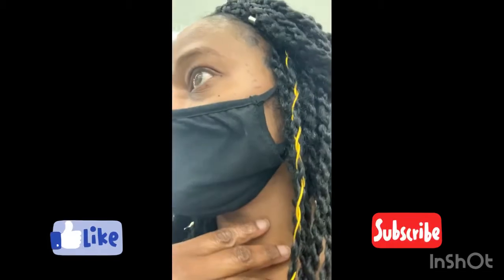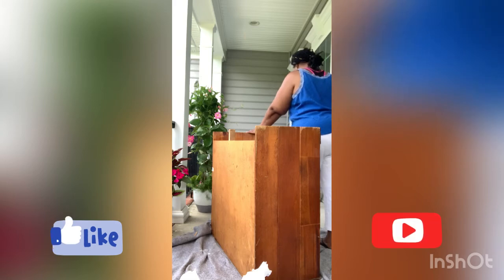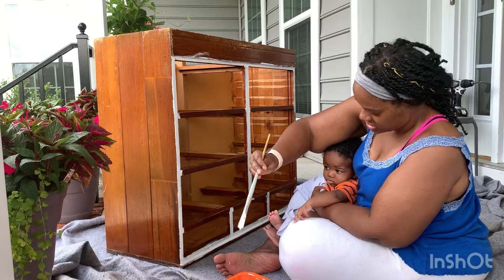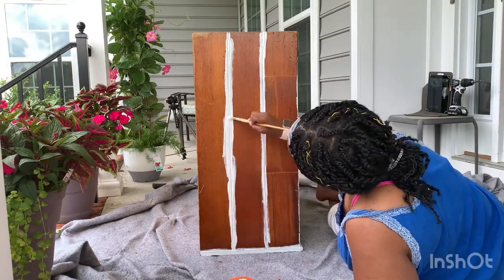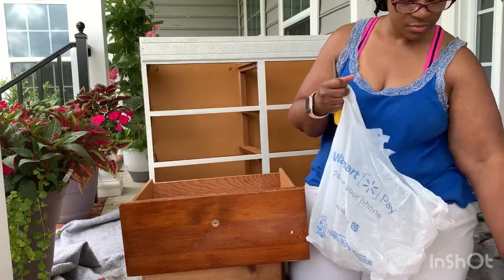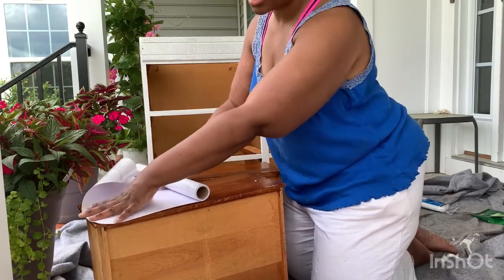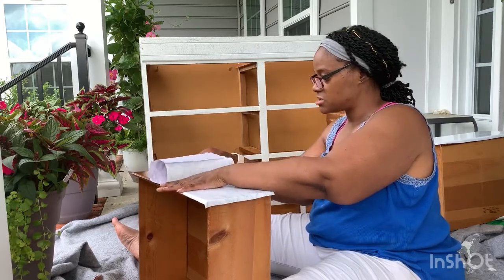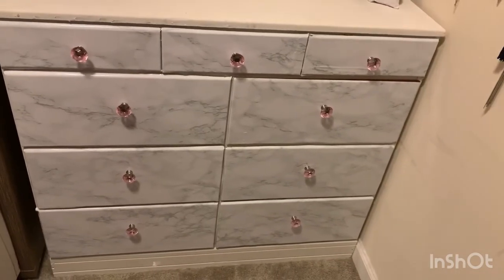DIY on an Old Dresser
This was a dresser I have in my closet ...need refresh . check out the transformation
My links